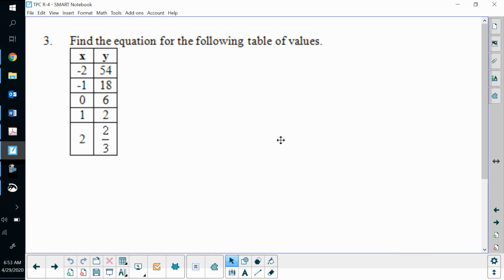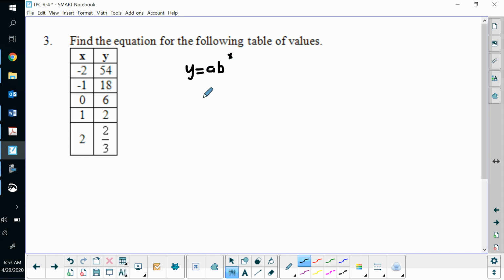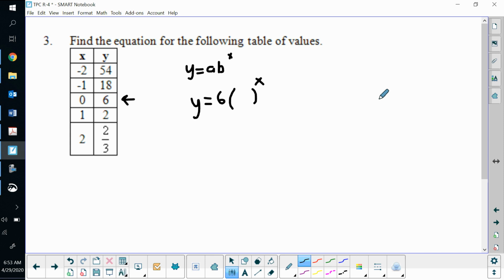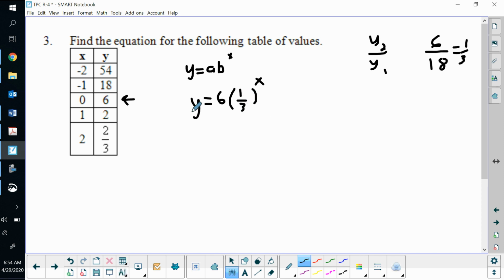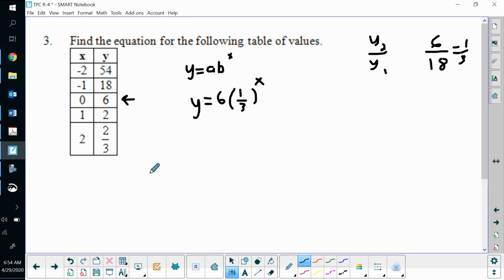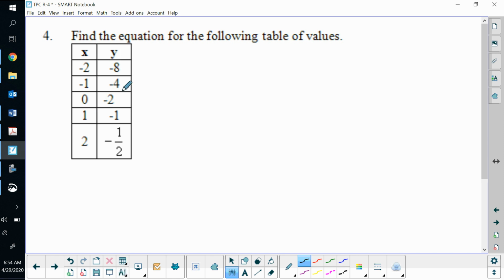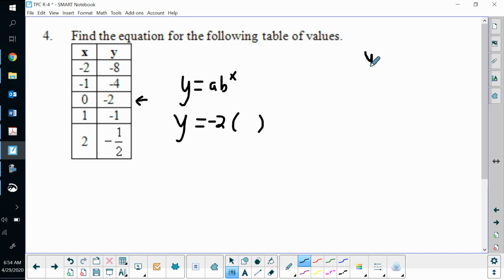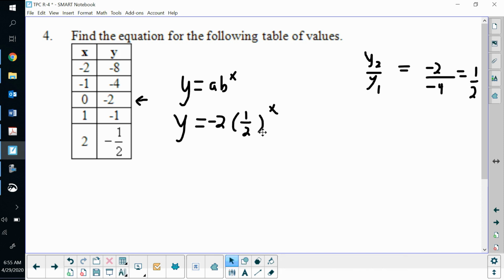Pre Calc with Stats Task 33